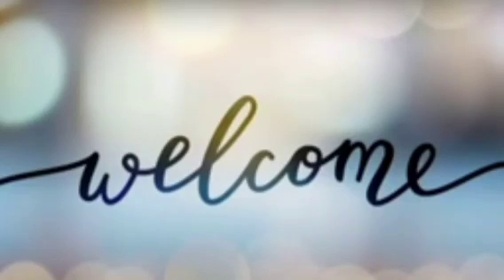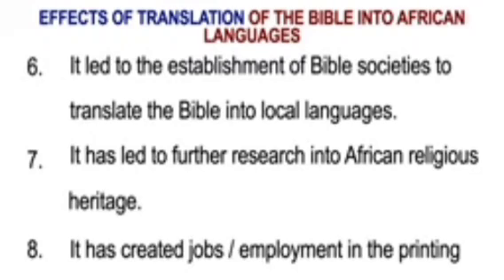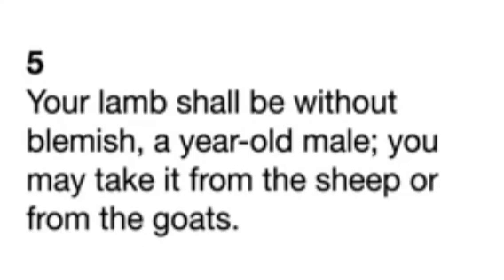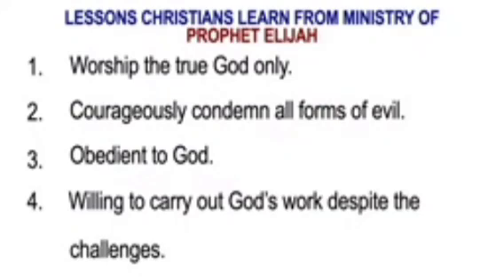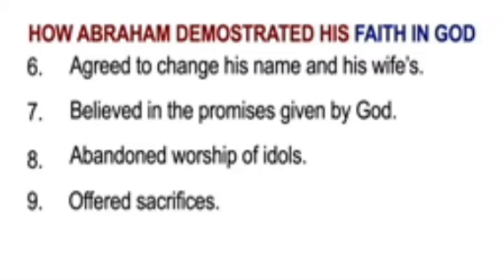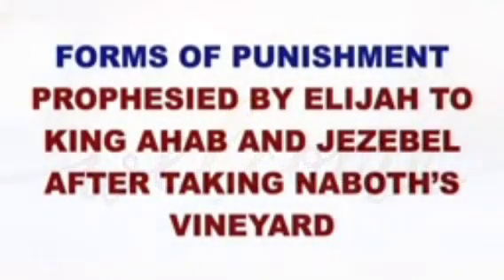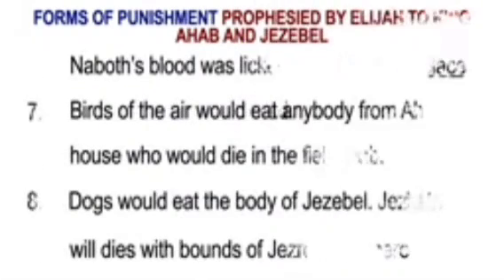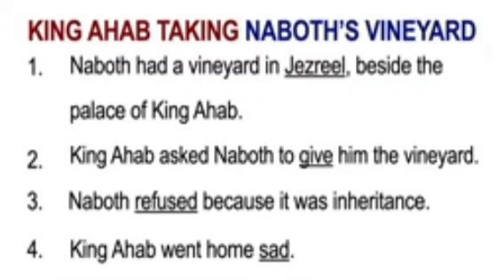CRE PAPER 1 2020 | cre paper 1 2021 | cre paper 1 questions an| kcse cre paper 1 2020 marking scheme